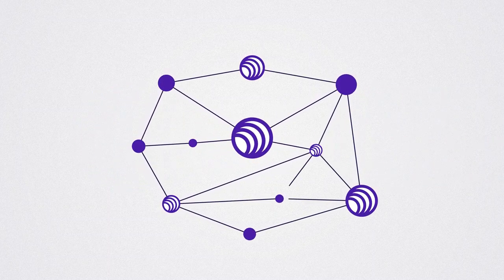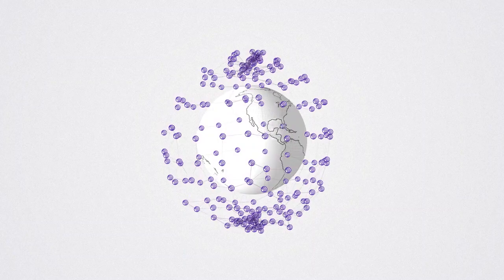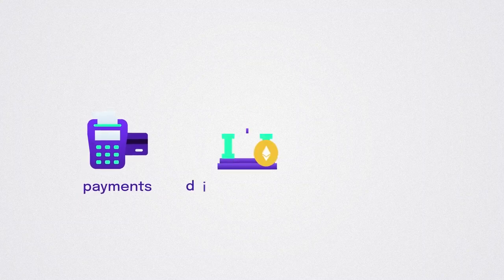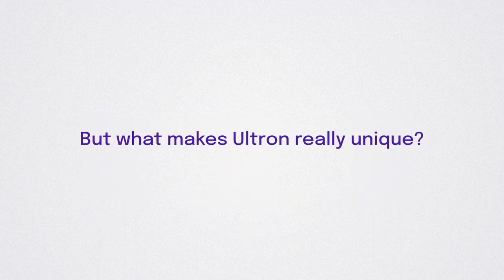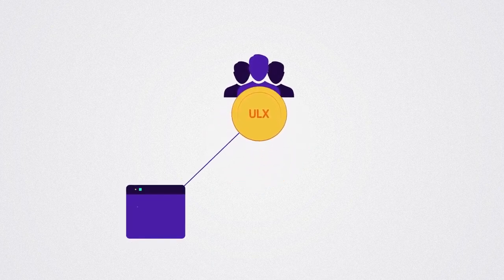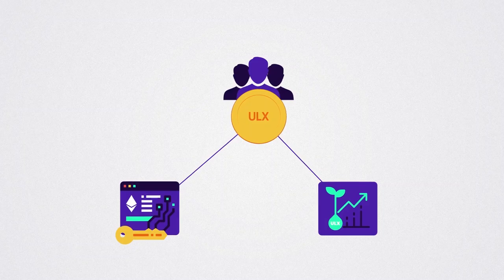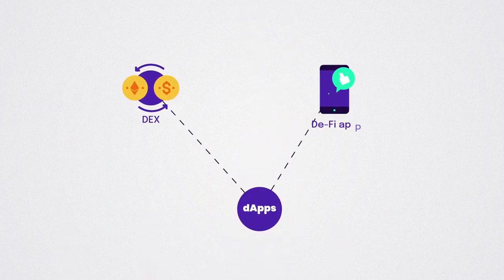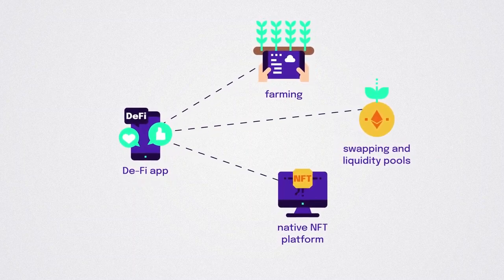JOin the Ultron Defi revolution, Earn 0.2 percent daily for five years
Ultron Foundation is an emerging blockchain project that aims to offer scalability, security, and faster transaction throughputs, without compromising one for another. By adopting cutting-edge technologies and developing its native token, ULX, the team is on the fast track of becoming one of the new leaders in crypto space. Ultron Foundation is building a wholesome ecosystem consisting of various dApps, stemming from a decentralized exchange (DEX), De-Fi applications, such as farming, swapping and liquidity pools, a native NFT platform.